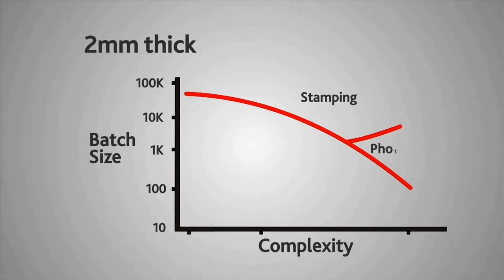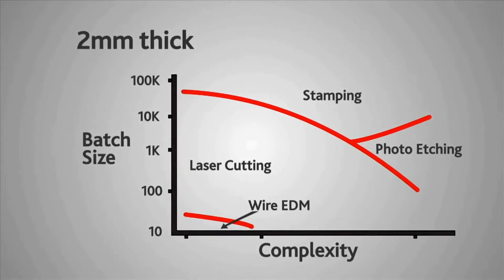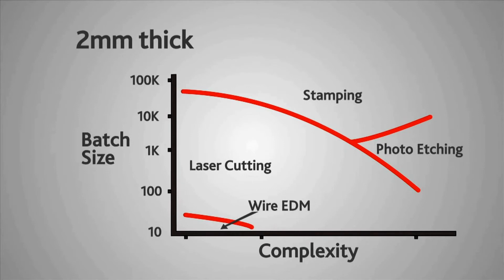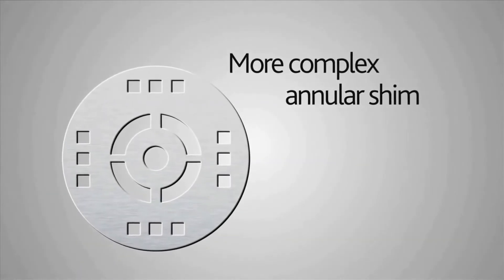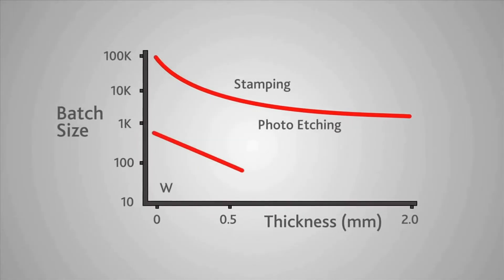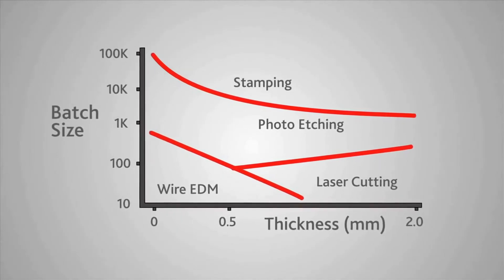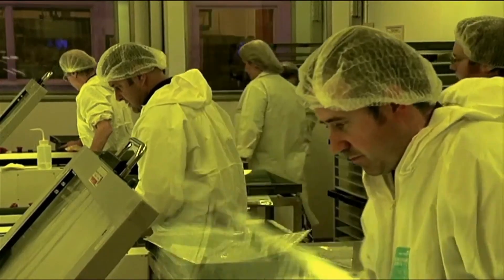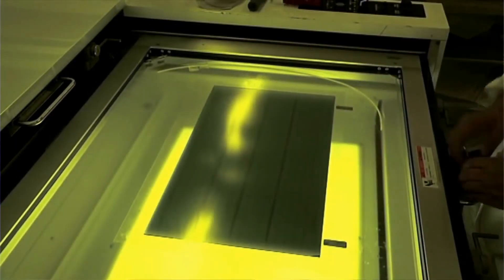Photochemical Machining: How Does it Compare with Stamping, Laser Cutting & Wire EDM?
Want to know if photochemical machining is suitable for your precision metal component design? In this video, Emeritus Professor of Microengineering, David Allen, explains when etching is the most cost-effective choice by comparing three different component designs with stamping, laser cutting and wire EDM.

Learn everything there is to know about chemical etching with our FREE whitepaper